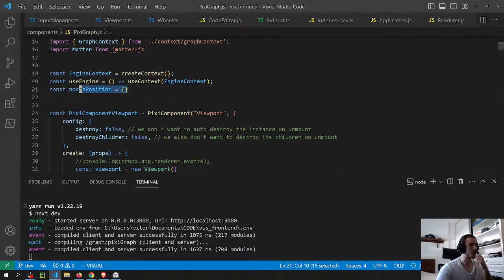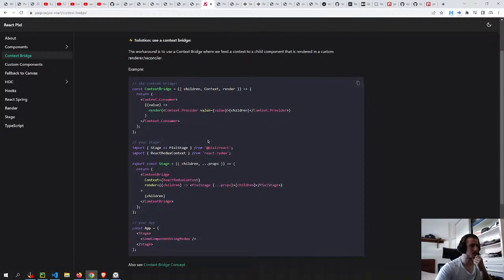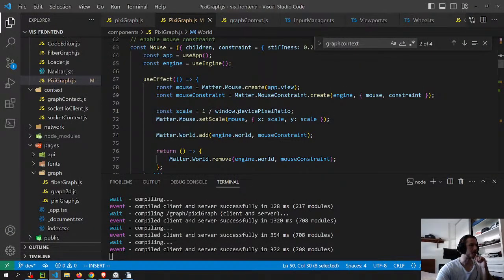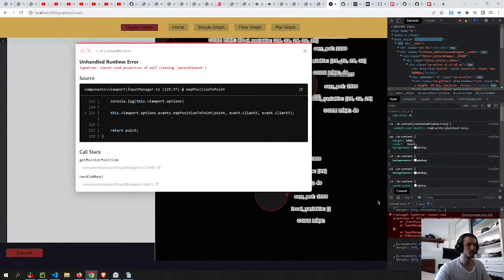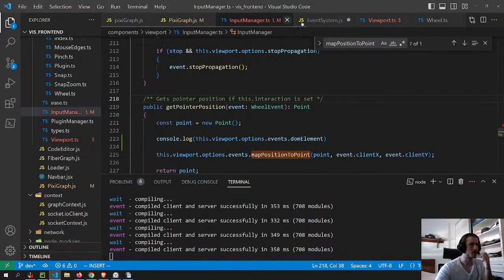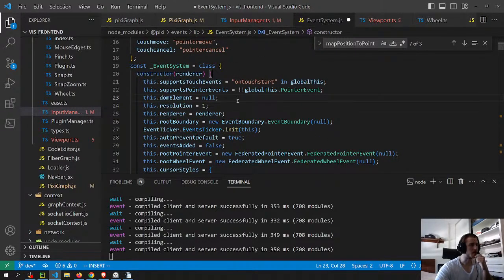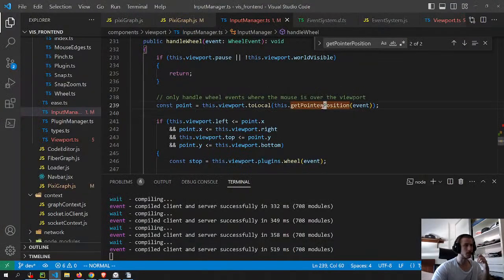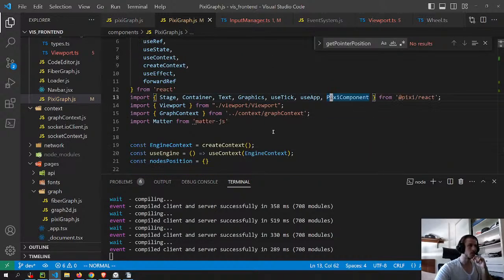Buildspace N&W S3 | Studying pixi-viewport | part 24